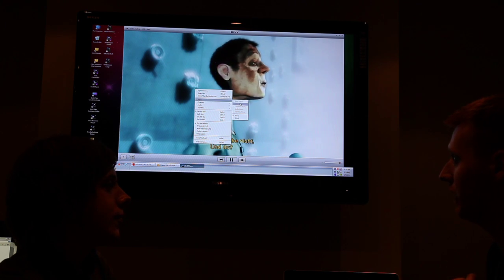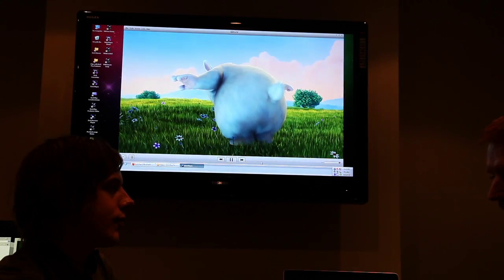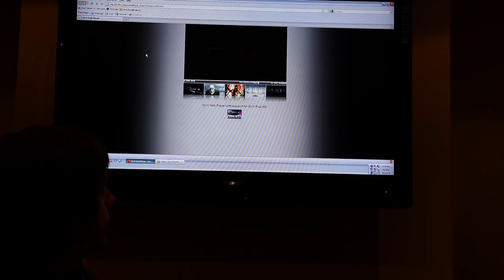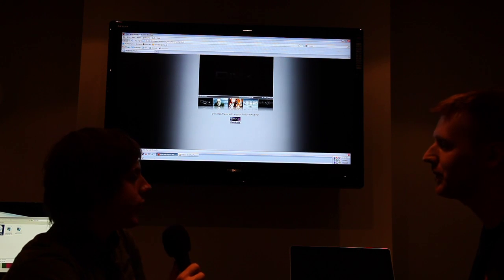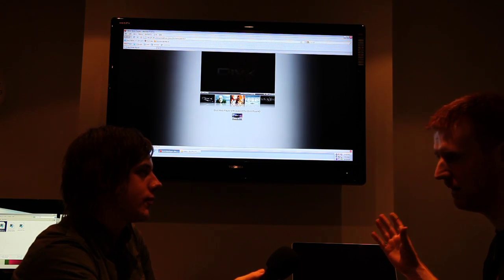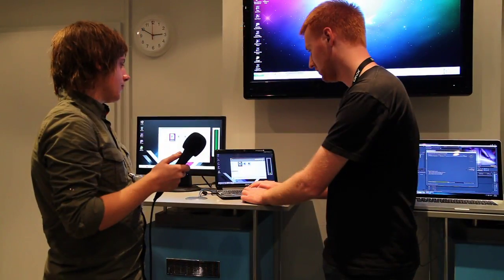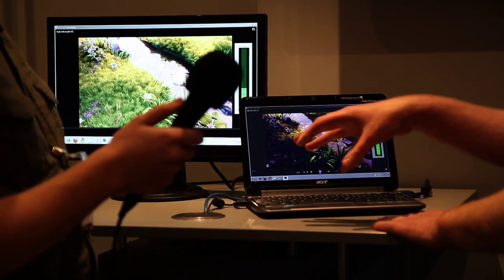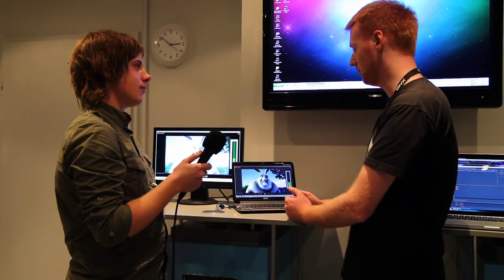Gizmag @ IFA 2009 - DivX Plus HD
Gizmag's Tim Hanlon talks to DivX about DivX Plus HD.